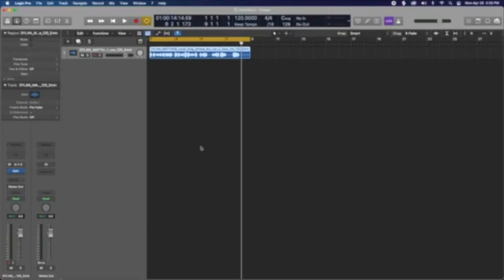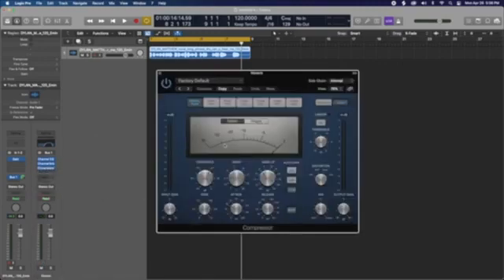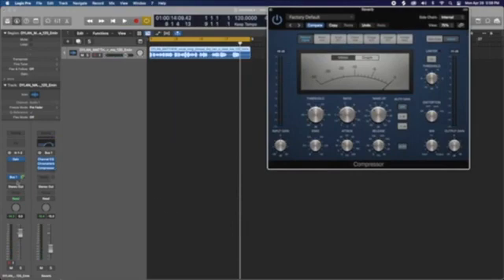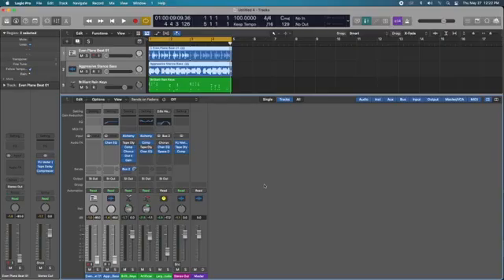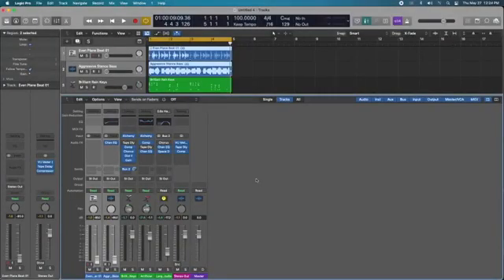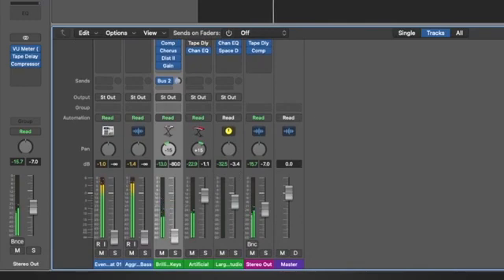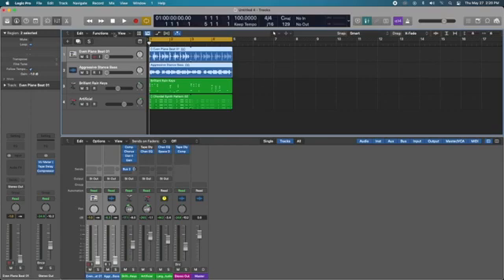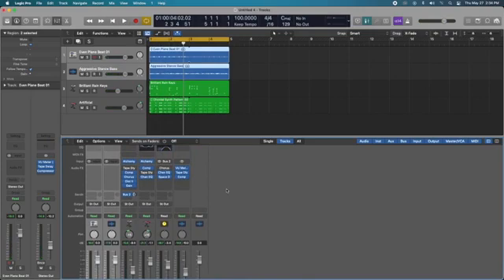How To Gain Stage Like A Pro/ Sidechain Reverb In Logic Pro X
In this video, I will cover Pre-fader metering and its importance. I will also show how to QUICKLY gain stage audio loops. This is a crucial part of mixing. Cheers!